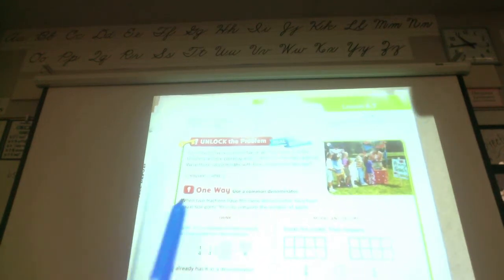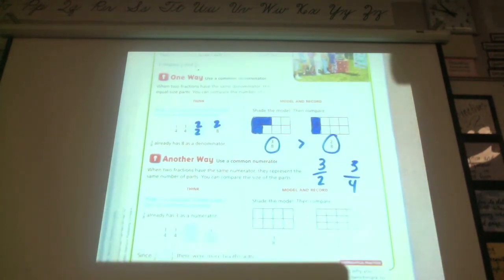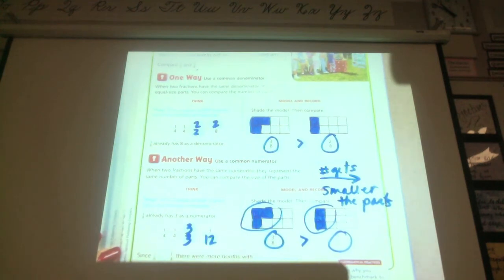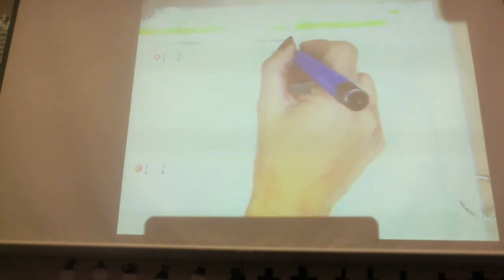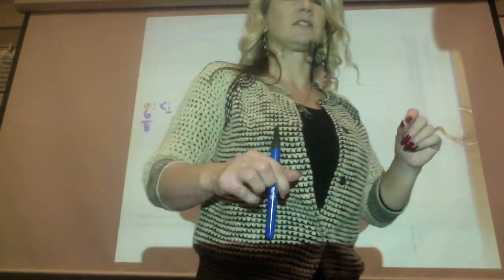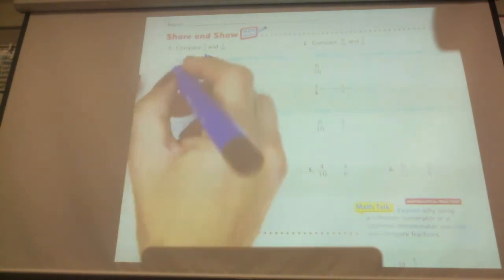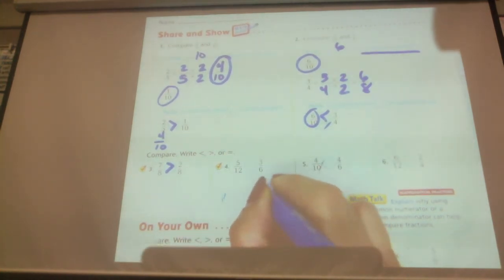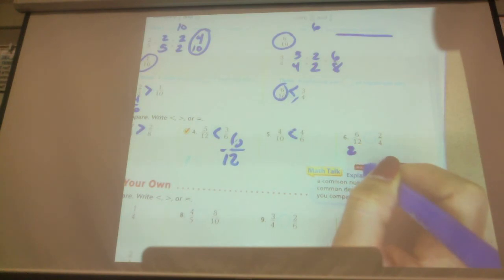Go Math lesson 6-7 4th grade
Go Math lesson 6-7 4th grade Compare fractions